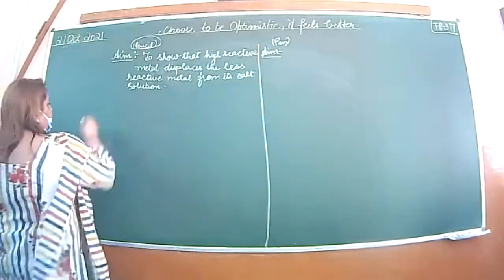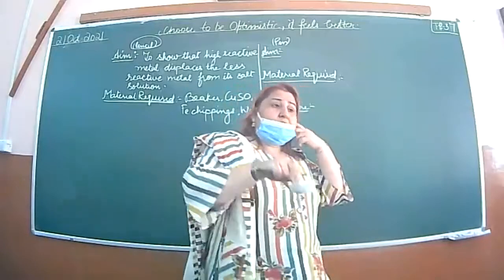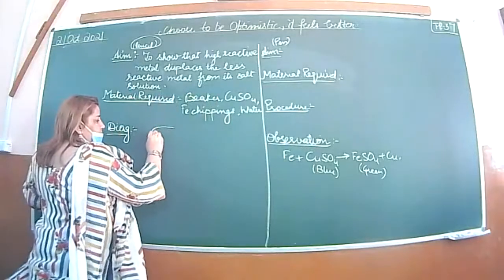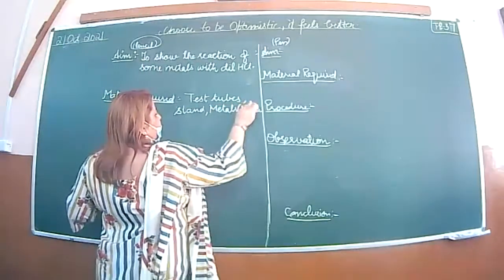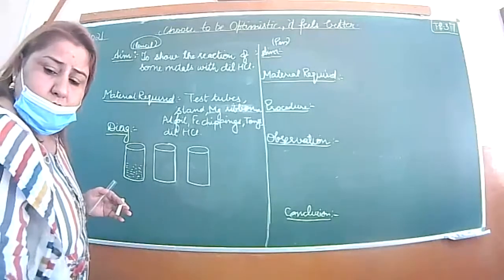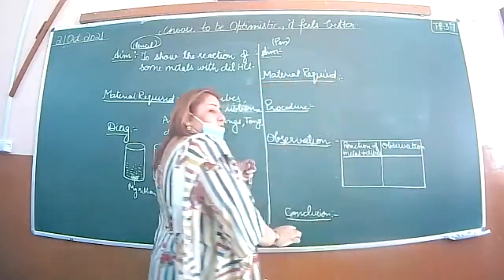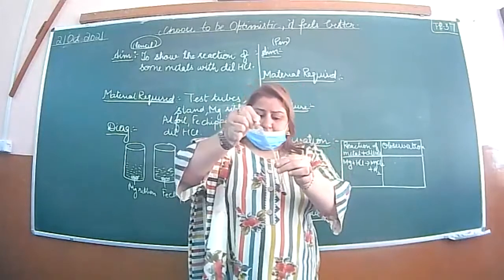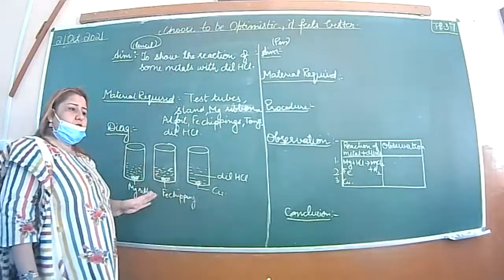8A,C SCIENCE 21 10 21